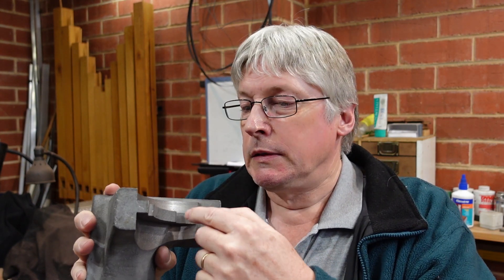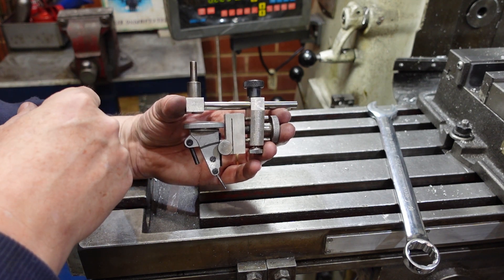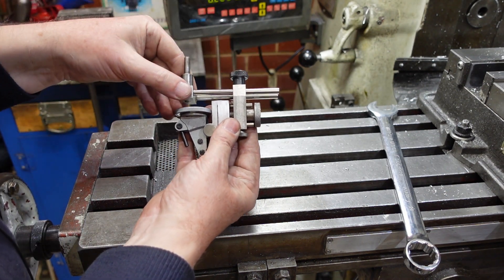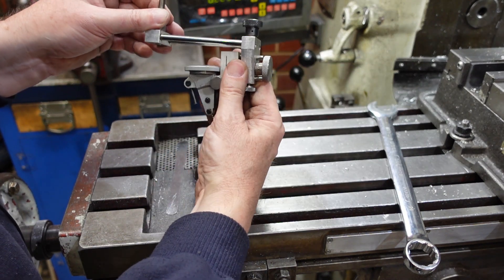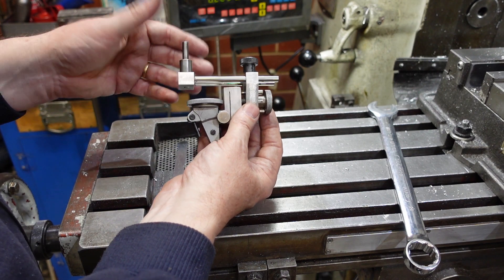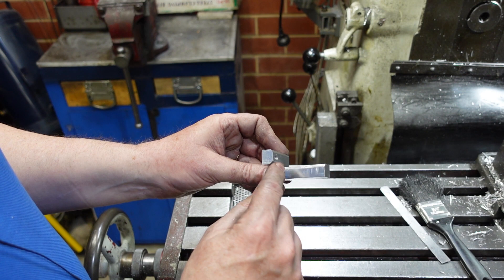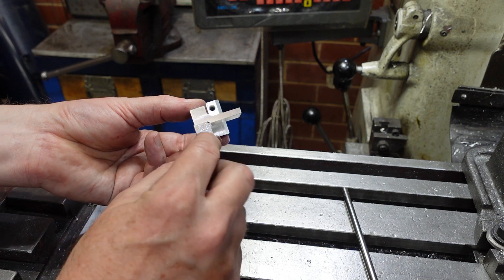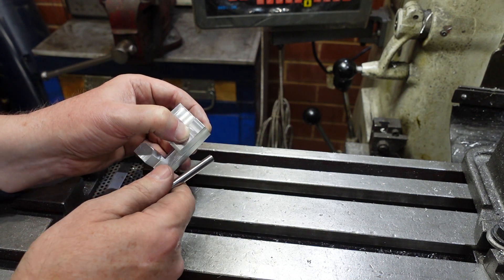The Double Zero DTI holder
I have (or rather had) a DTI holder that was based on plans from the web drawn up by George Carlson.
It in turn was based on a commercial unit but once I used it, I thought it could still be improved. This is a brand new design to try and get around those shortcomings. Drawings for the main parts follow the video.
Thanks to George for developing his design which in turn has inspired this one.